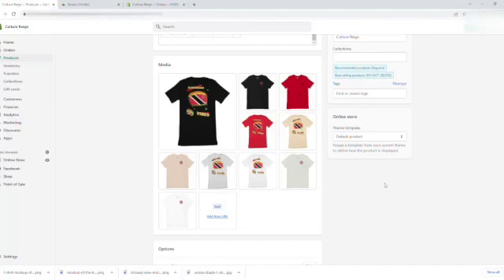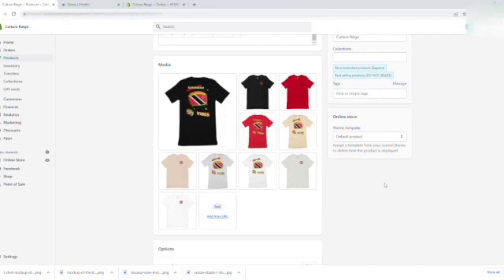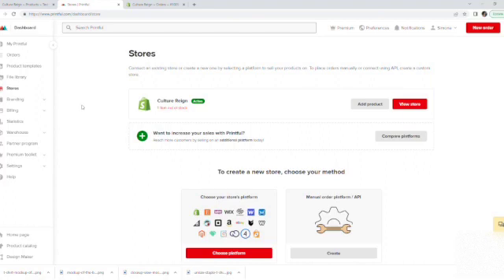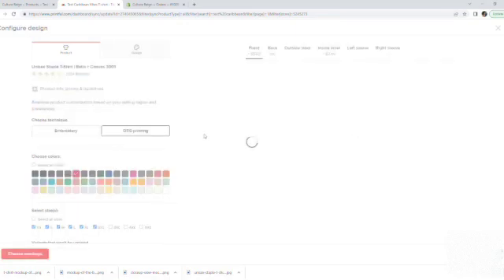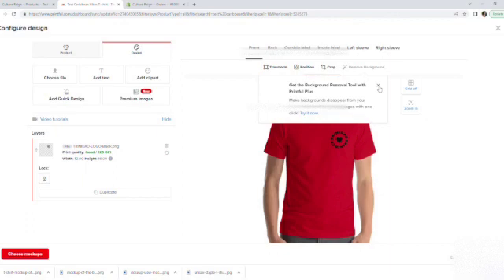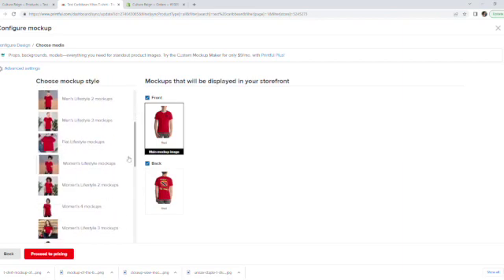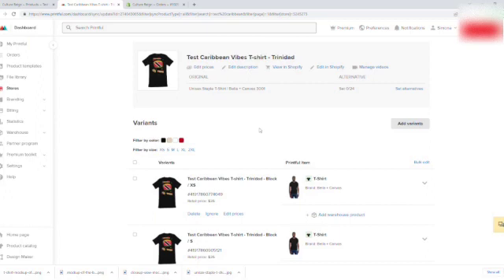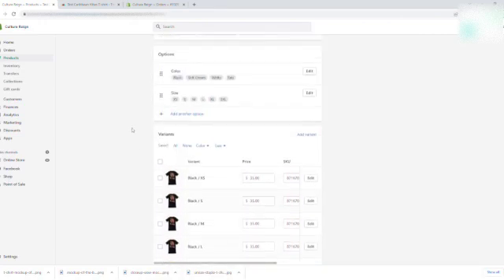How to put different color designs on t-shirts using Printful.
This is my first youtube video, I hope it is helpful. (Sorry for the quality)

In this video I show you how to place different colored designs on different t-shirt variants in Printful. I discusses in detail how to push the different colored design into Shopify, where it will be on the same product  page as  the other t-shirt variants with the same design.